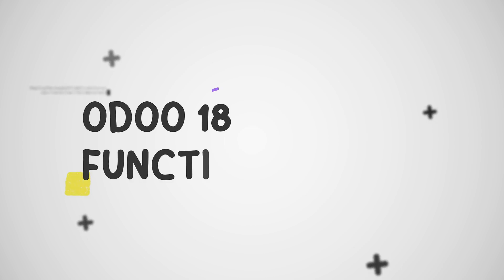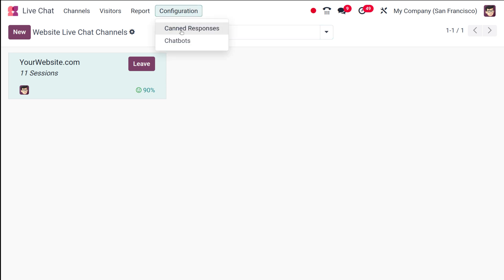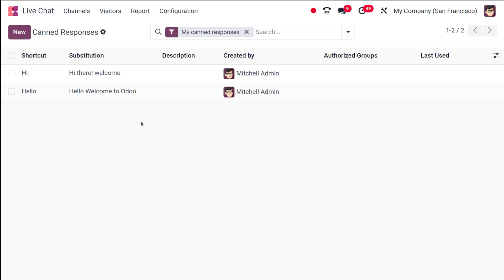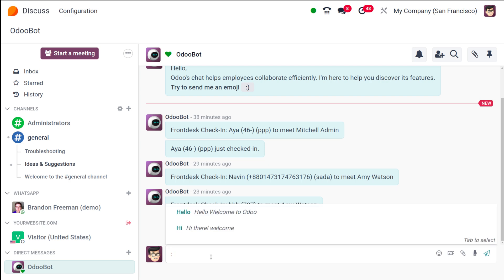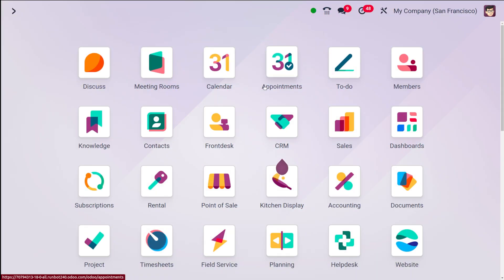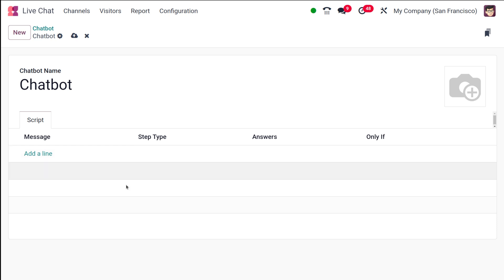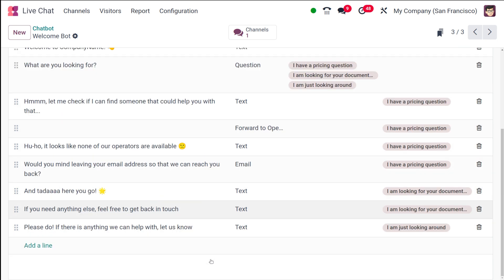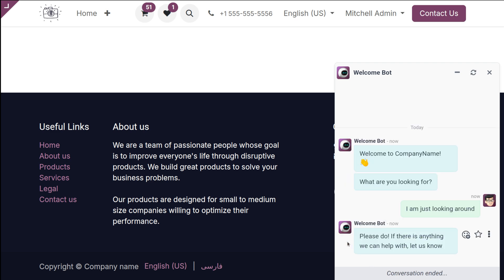How to Configure Canned Response & Chatbots in Odoo 18 | Odoo 18 New Features | Odoo 18 Release Date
Odoo 18 offers powerful tools to streamline customer interactions and improve response times. Canned responses and chatbots are two such features that can significantly enhance your customer service operations.

Canned Responses: Quick and Efficient Communication
Canned responses are pre-written messages that can be quickly inserted into emails or chat conversations. By using canned responses, you can:

- Save Time: Avoid typing the same messages repeatedly.
- Maintain Consistency: Ensure consistent messaging across all customer interactions.
- Improve Response Time: Quickly respond to common queries and requests.
- Reduce Errors: Minimize the risk of typos and errors in your communication.

To use canned responses in Odoo 18:

1. Create Canned Responses:
Navigate to Settings -- Technical Settings -- Email Templates.
Create new templates for common responses to customer inquiries.
2. Insert Canned Responses:
When composing an email or chat message, use the "Insert Template" button to add a canned response.

Chatbots: Automated Customer Support
Chatbots can automate routine customer interactions and provide instant support. Odoo's chatbot integration allows you to:

Handle FAQs: Automatically answer common questions from customers.
Provide 24/7 Support: Assist customers even outside of business hours.
Collect Customer Feedback: Gather valuable insights to improve your products and services.

To set up a chatbot in Odoo:

- Integrate with a Chatbot Platform: Connect Odoo with a third-party chatbot platform like Dialogflow or Rasa.
- Define Intents and Entities: Define the intents (user's goals) and entities (specific information) your chatbot should recognize.
- Create Responses: Create appropriate responses for different intents and entities.
- Integrate with Odoo: Configure the chatbot to access and update Odoo data, such as customer information and order history.
You can significantly improve your customer service, reduce response times, and enhance customer satisfaction by effectively utilising canned responses and chatbots.